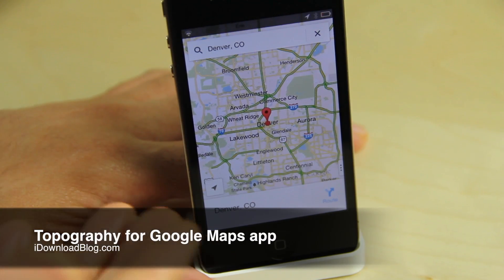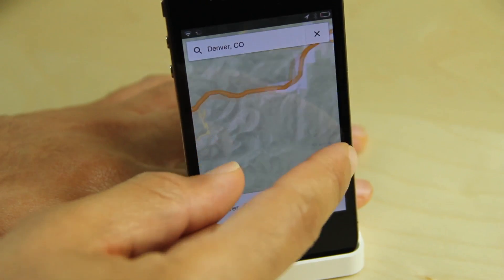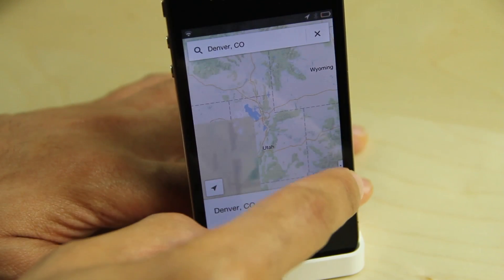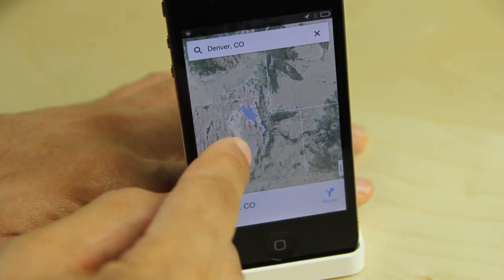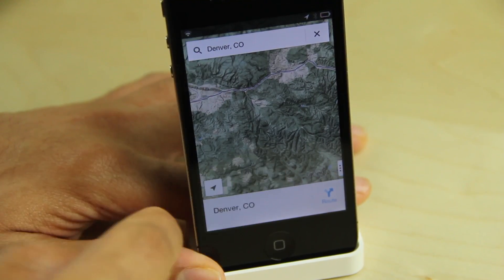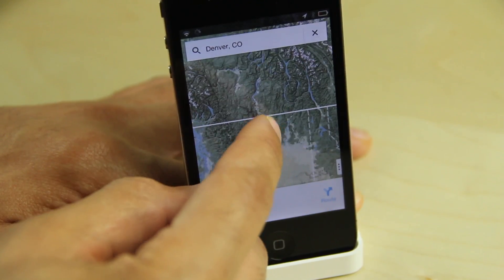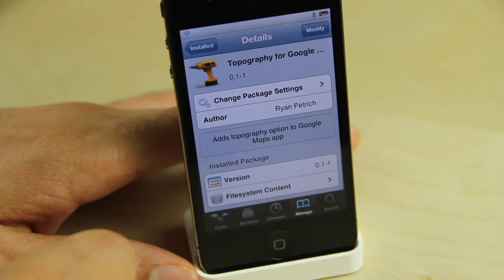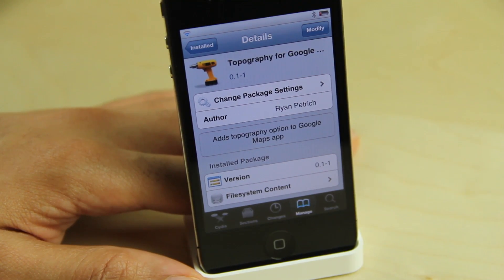Topography for Google Maps app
Name: Topography for Google Maps app
Description: Enables the hidden topography mode in Google Maps app.

About iDB